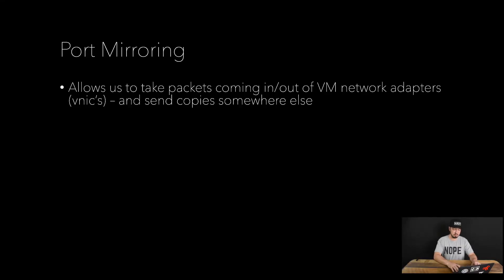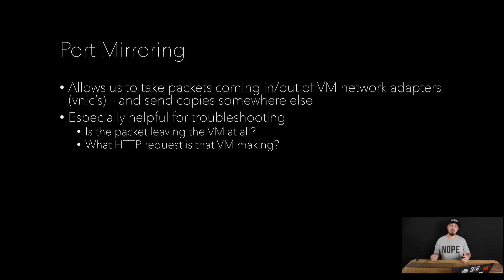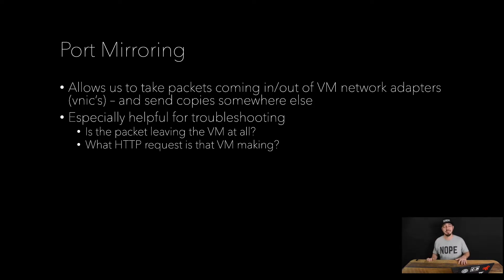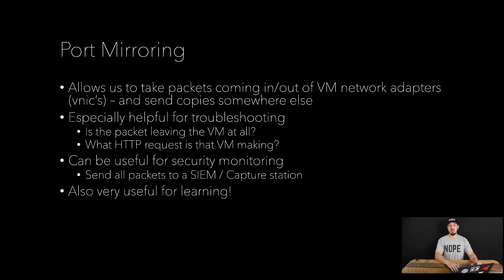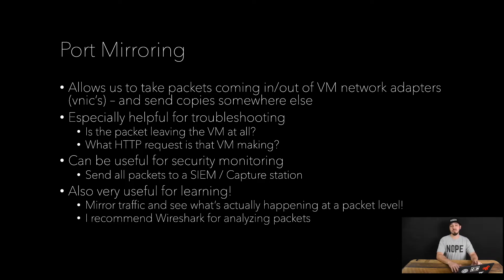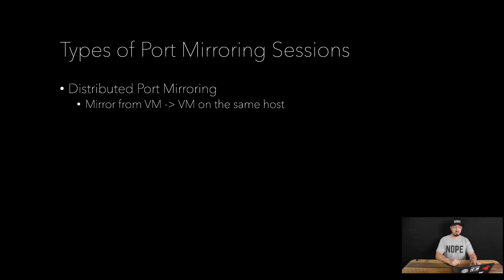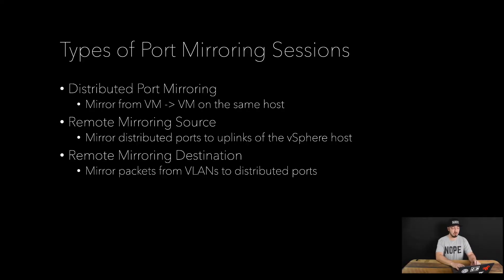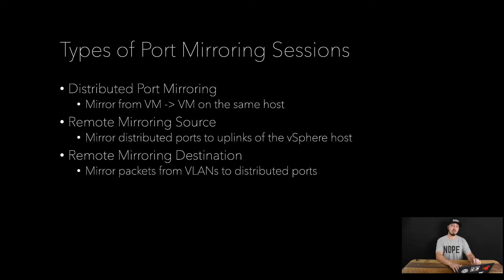Lesson 53: Port Mirroring in VDS // Ultimate vSphere 7 Fundamentals Course